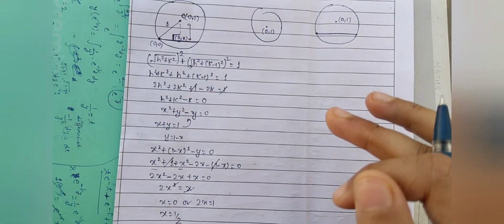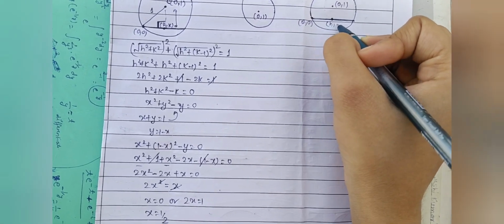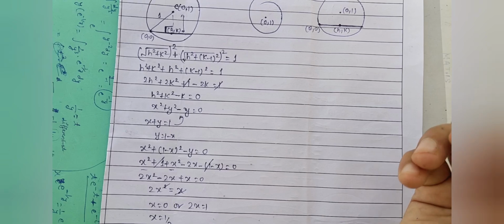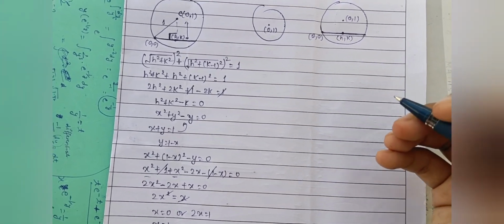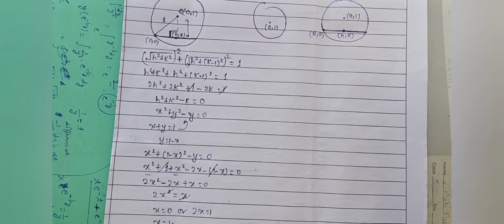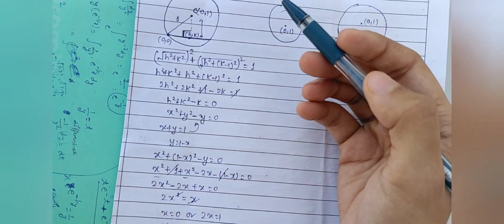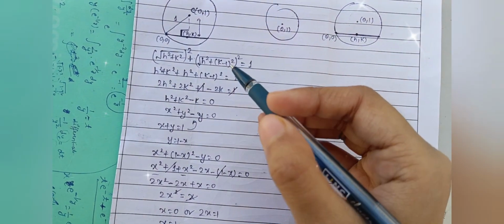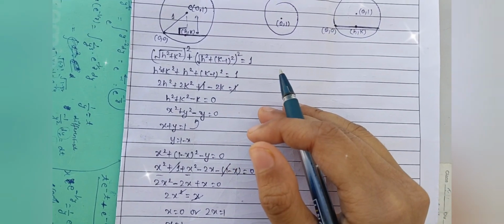🌟JEE|Circle|Locus of midpoint of chords of circle based question| Important for jee mains April#jee